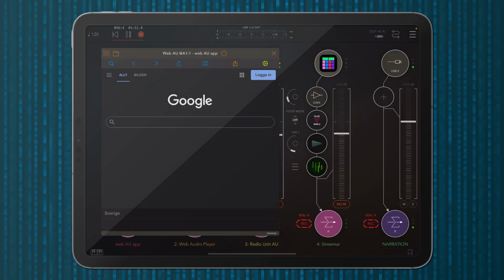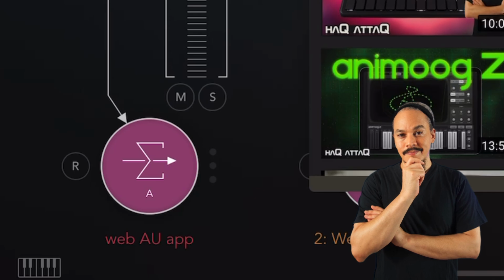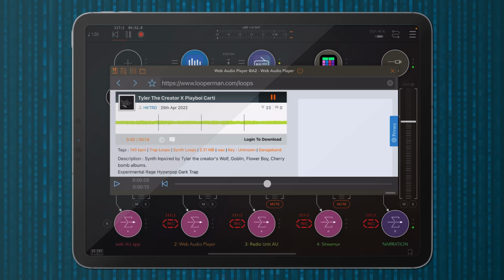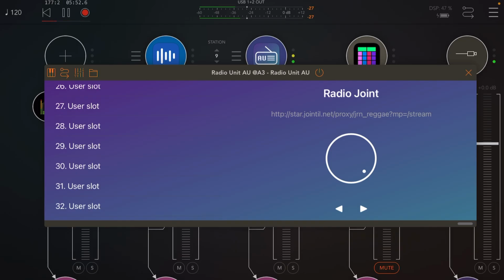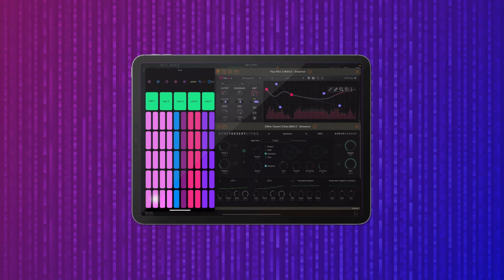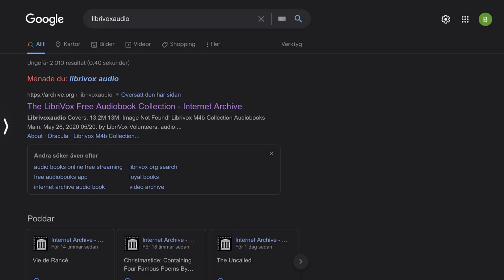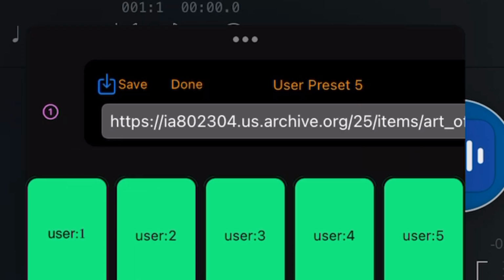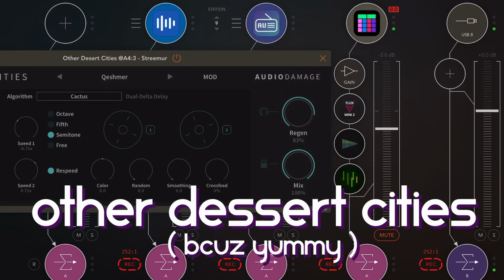3 Internet um ... AUv3 Apps? | haQ attaQ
Here are AUv3 apps that let you connect to the internet. Look up guitar tabs and notes while jamming in a DAW or stream audio from free sampling sites or public domain audiobooks through effects in AUM. The possibilities are endless! These plugins can be loaded into any DAW or host that supports AUv3 plugins and they're immensely useful. Check it out!

⏰ TIME STAMPS ⏰
0:00 Lets go!
0:24 web AU
1:24 Web Audio Player
2:05 Radio Unit
3:00 Streemur
4:09 Streemur: Audiobook haQ
5:03 FX apps
6:11 Good bye Tube AU